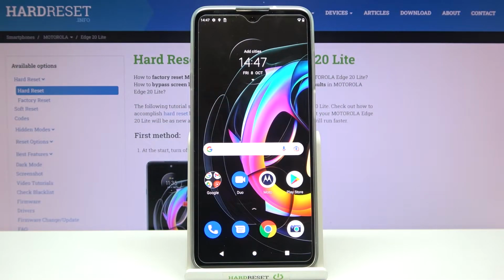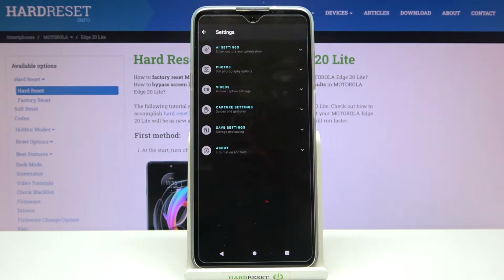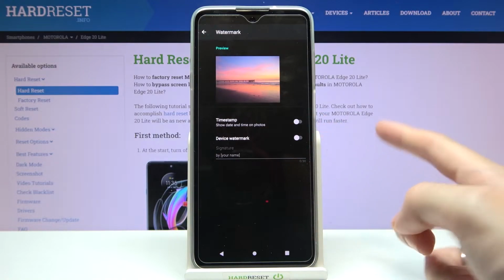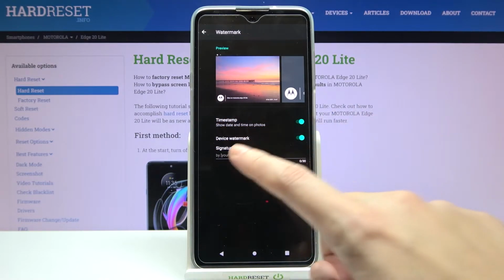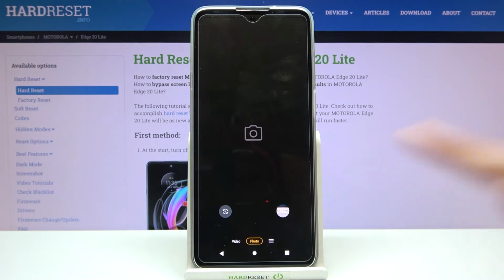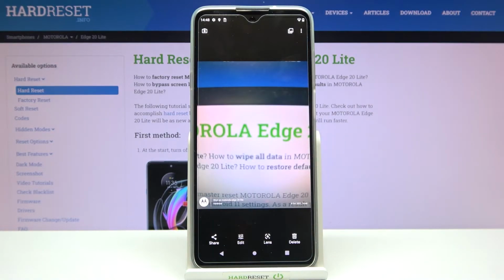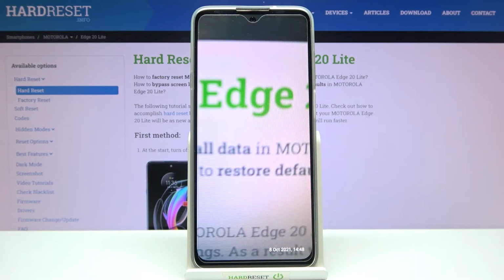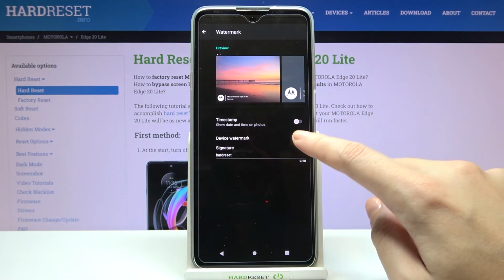How to Manage Camera Watermark in MOTOROLA Edge 20 Lite – Find Watermark Settings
Would you like to manage the watermark in your MOTOROLA Edge 20 Lite? In this tutorial, we would like to show you how easily you can find proper camera settings and how to manage them to easily customize the watermark. This option will allow you to easily personalize the watermark or simply turn it off if you need it. So let’s follow all shown steps and successfully manage the camera watermark.

How to use watermark in MOTOROLA Edge 20 Lite? How to enable watermark in MOTOROLA Edge 20 Lite? How to add watermark in MOTOROLA Edge 20 Lite? How to enable watermark in MOTOROLA Edge 20 Lite? How to turn off watermark in MOTOROLA Edge 20 Lite?